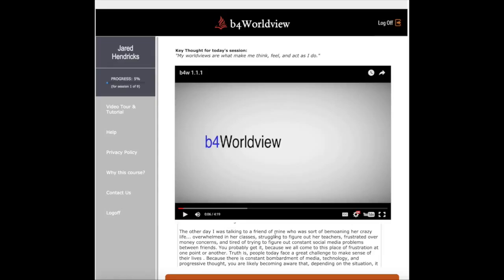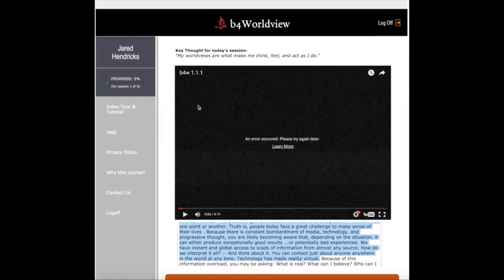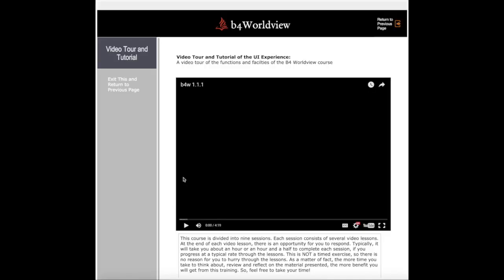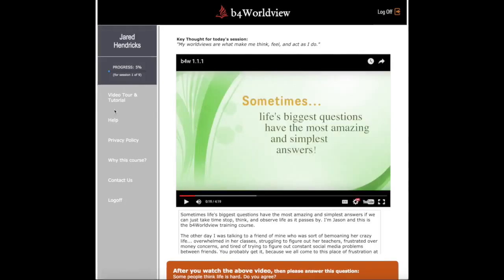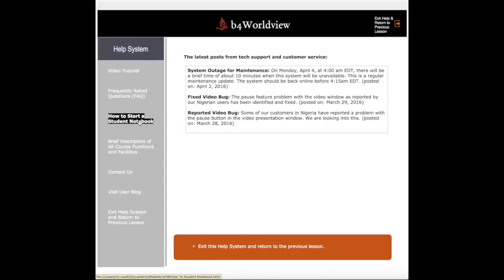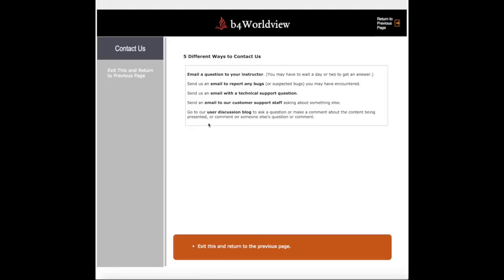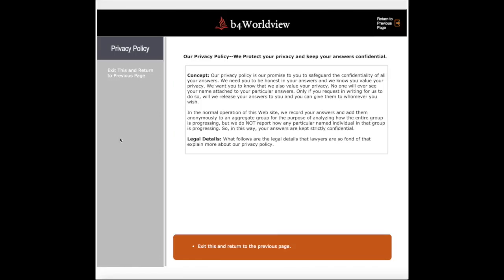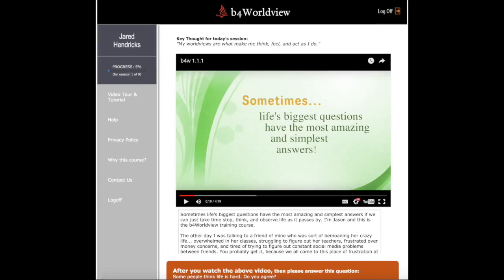B4W Video Tour and Tutorial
This video is about B4W Video Tour and Tutorial